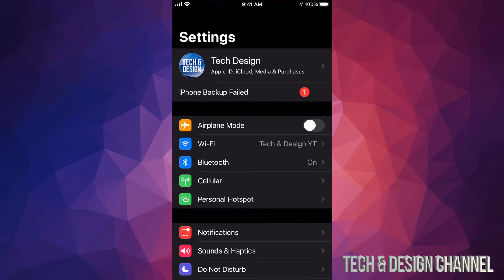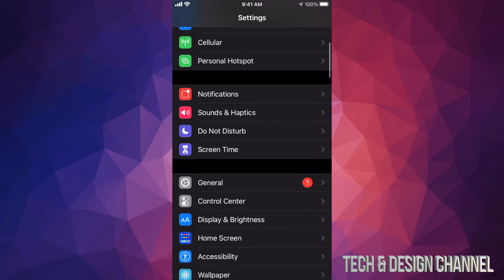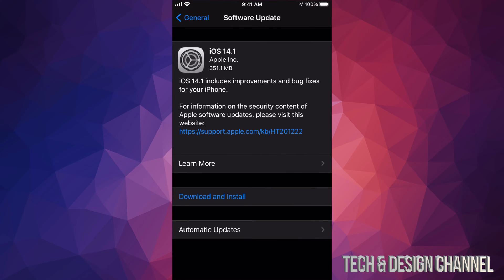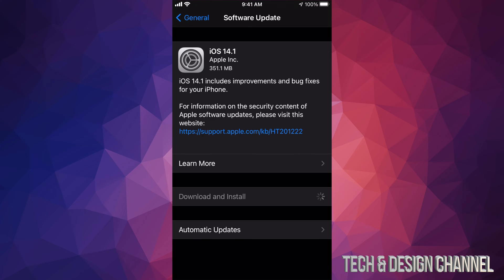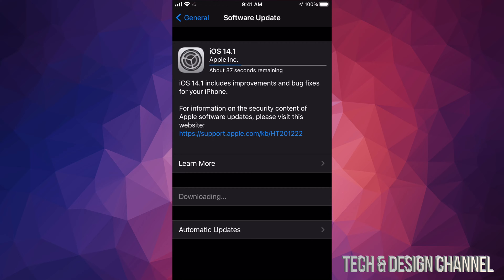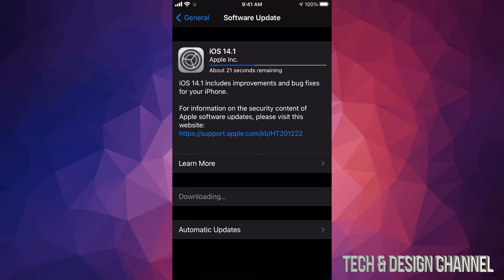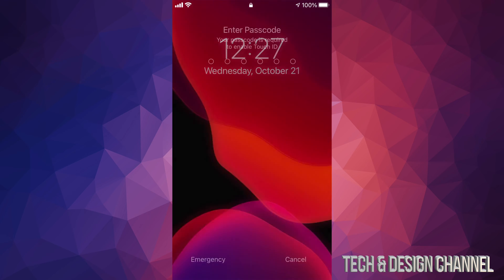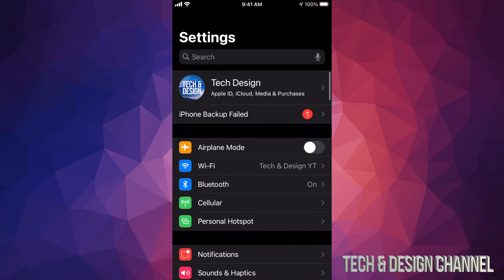How to Update iPhone 11 to iOS 14.1 - iPhone 11 Pro, iPhone 11 Pro Max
iOS 14.1 update on iPhone